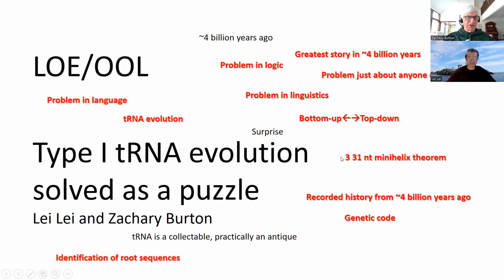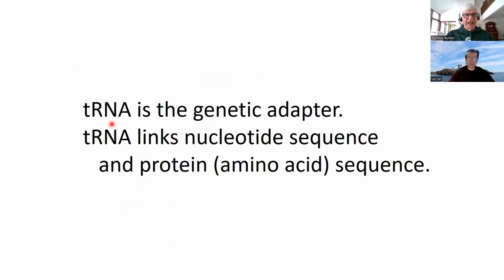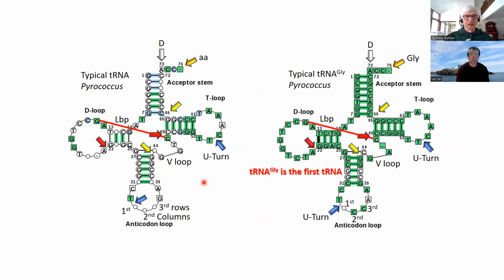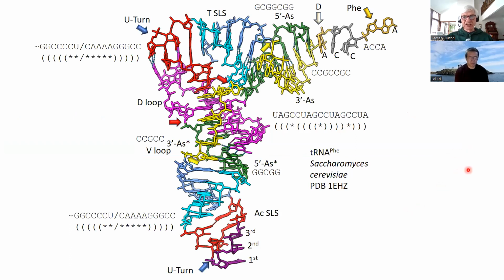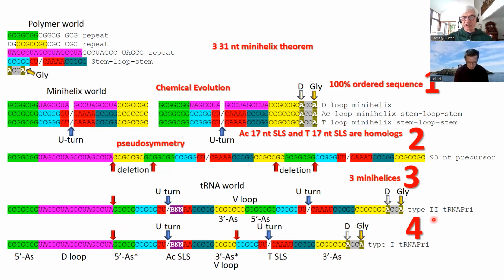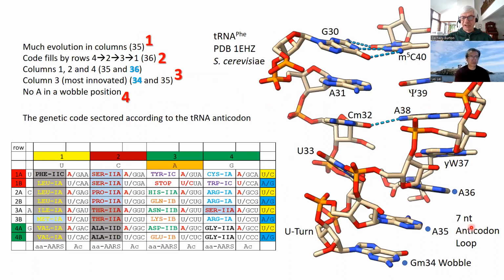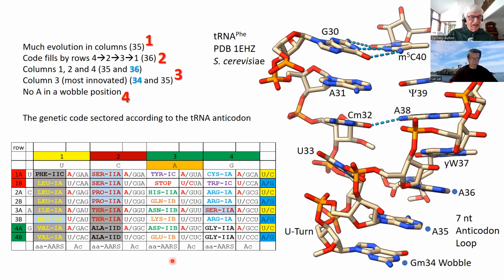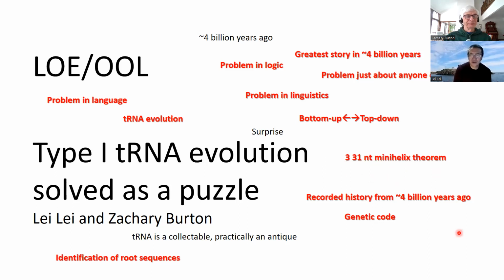Origin of Life: Type I tRNA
In order to understand evolution of life on Earth, you must know how type I and type II tRNA evolved. Evolution of type I tRNA has been solved to the last nucleotide. Type I tRNA was assembled by ligation (linking) of three 31 nucleotide minihelices of known sequence. There is only slight ambiguity in the pre-life sequences of the anticodon loop and the T loop. After LUCA (the last universal common (cellular) ancestor), the dominant tRNA sequences are known with essential certainty. These are RNA sequences that have been preserved for about 4 billion years on Earth. These sequences are “collectables”, practically “antiques”.